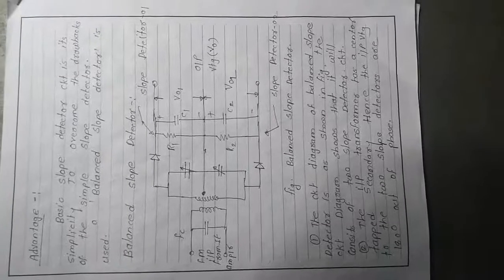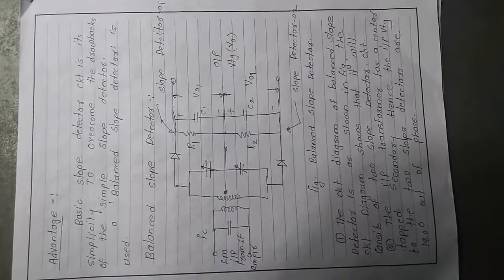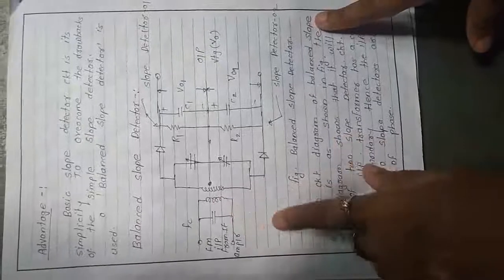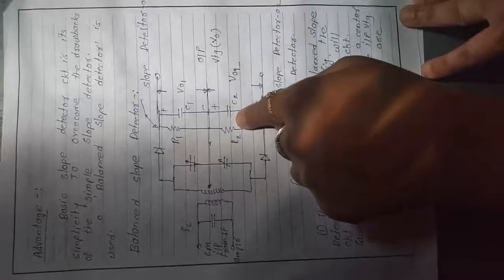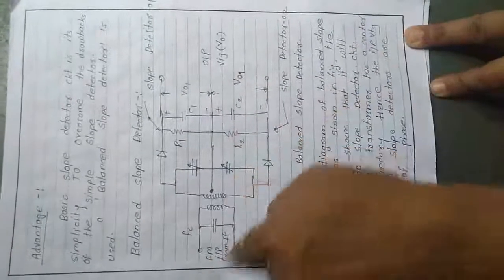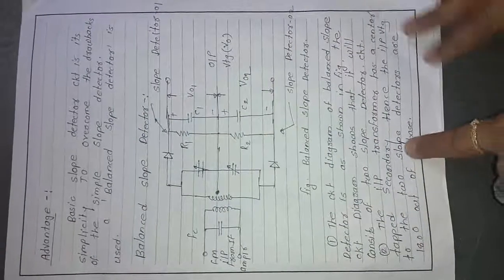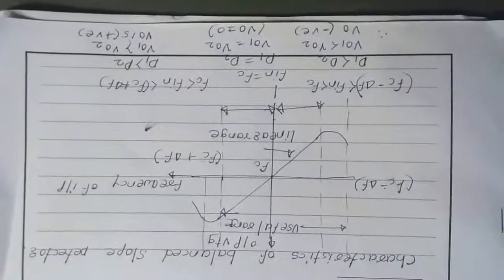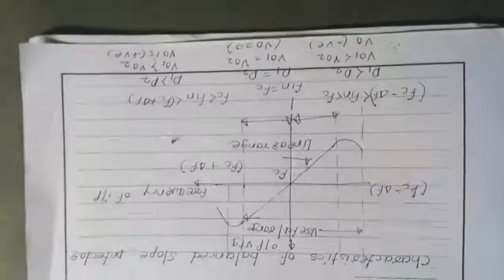FM Detector balanced Slope detector lecture by Ms. S. S. Halunde